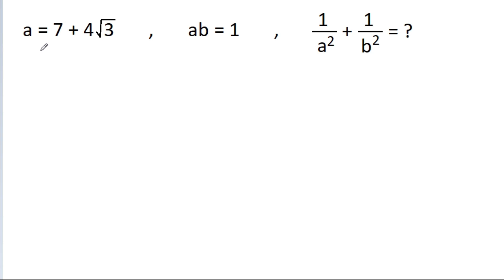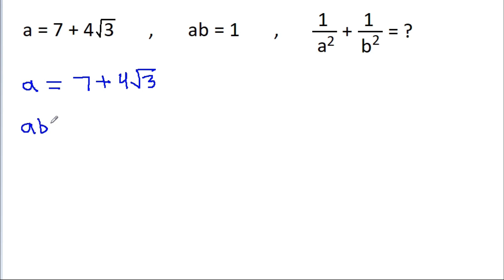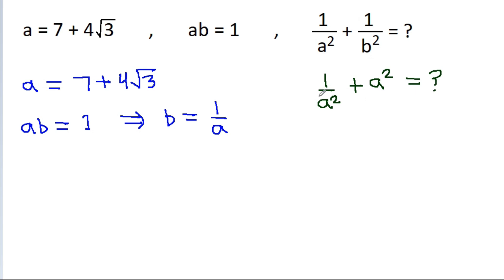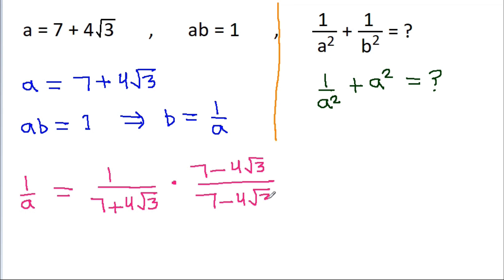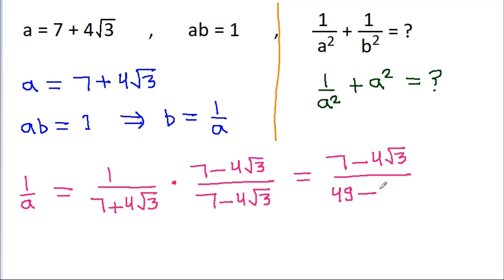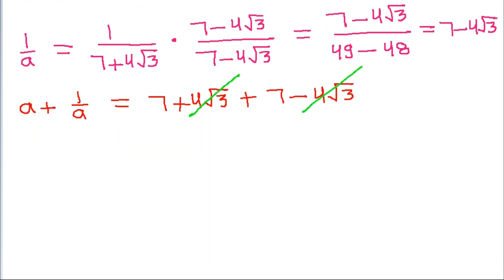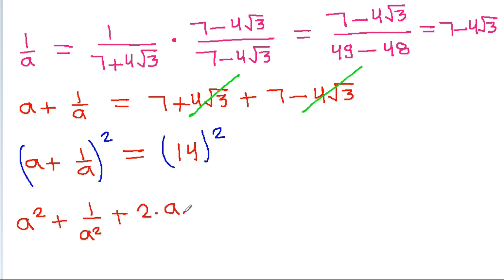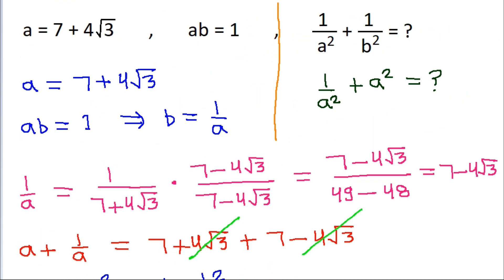Poland Junior Math Olympiad - Algebra Problem